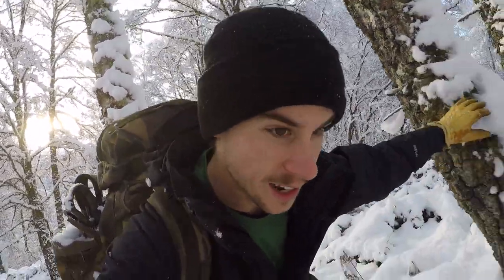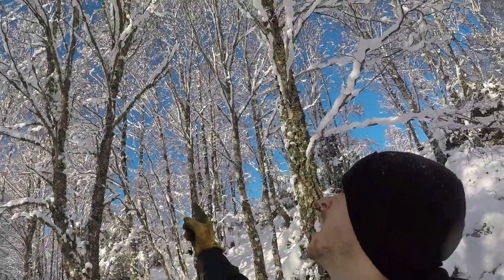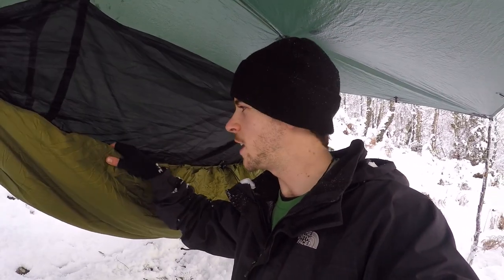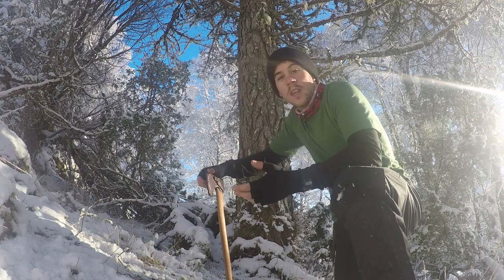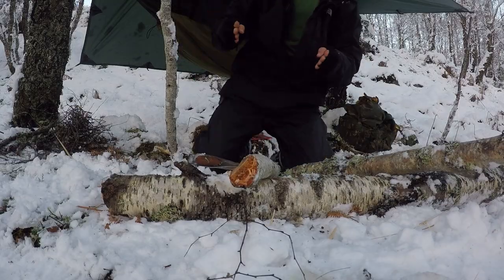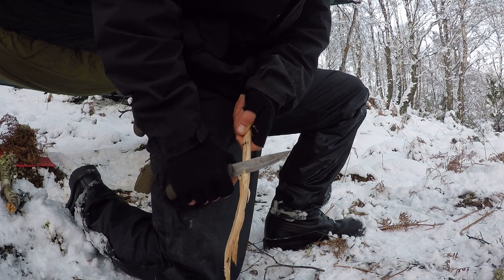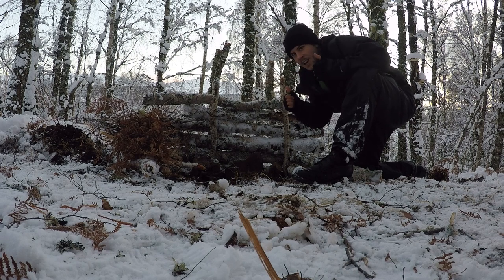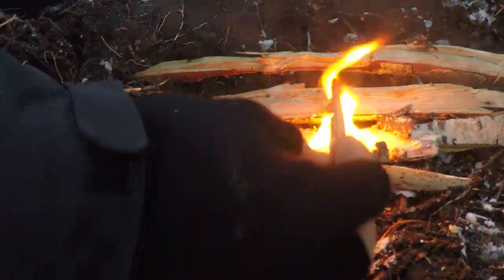Scottish Winter Hammocking, Bushcraft Camp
When I heard it had snowed a lot in the highlands I thought it would be a great opportunity to try out my hammock and practise some bushcraft in cold conditions. Here is a wee video from the trip where temperatures went down below -10C (14F). Hope you enjoy it.